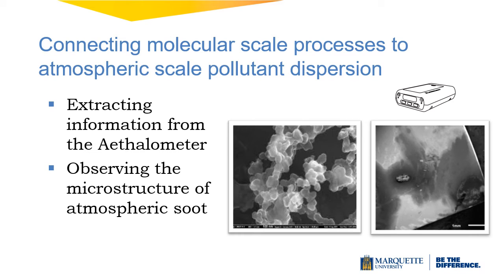Tracking Airborne Pollutants from Urban Transp. & Wastewater Infrastructure to Protect Public Health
OCOE Department of Mechanical Engineering: Graduate Poster Conference 2020